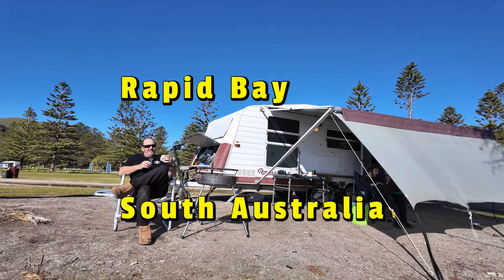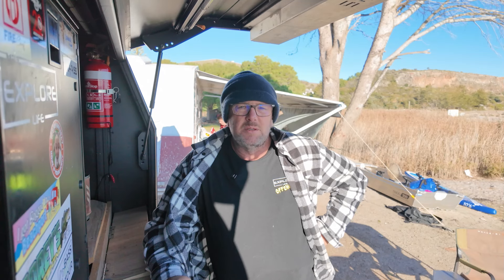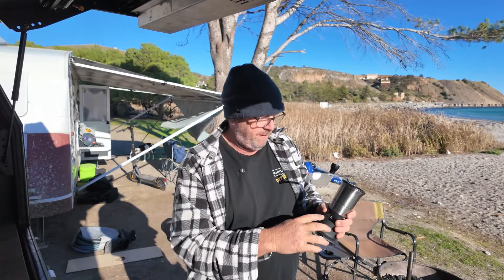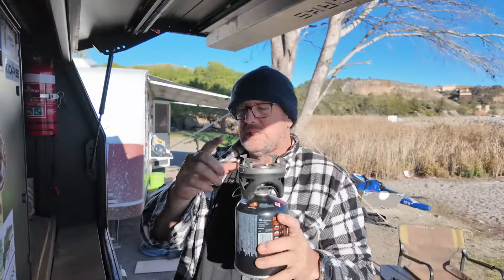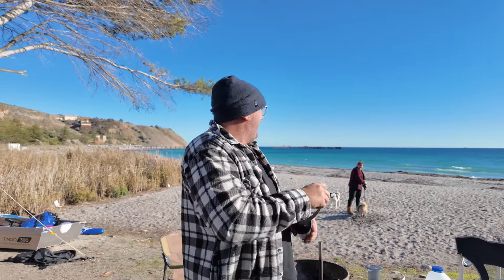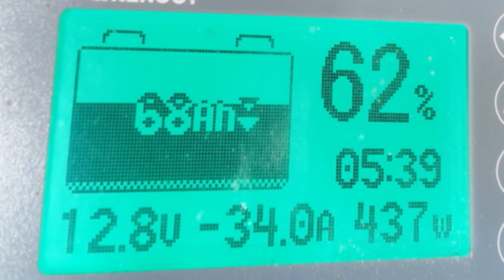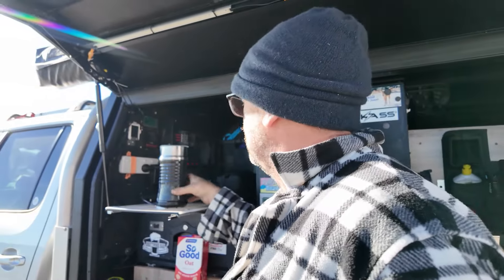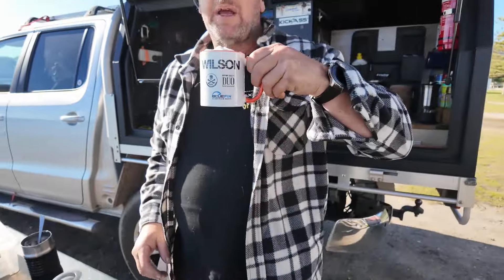Ditch Your Coffee Machine: Make Amazing Coffee Anywhere!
Say goodbye to your bulky coffee machine! In this video, I'll show you how to make delicious coffee without the extra weight and hassle. Perfect for campers, travelers, and anyone looking to save space without sacrificing their morning brew. Discover simple methods and tools that make brewing coffee easy and enjoyable, no matter where you are.